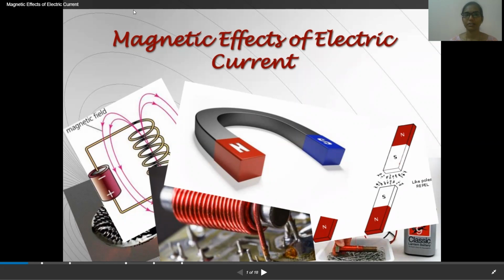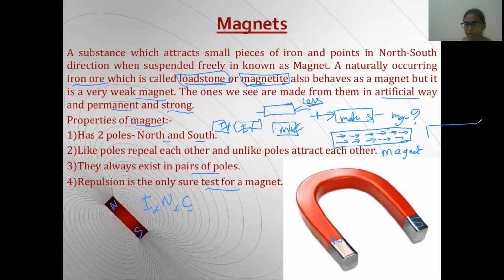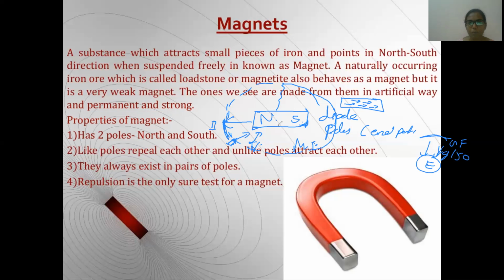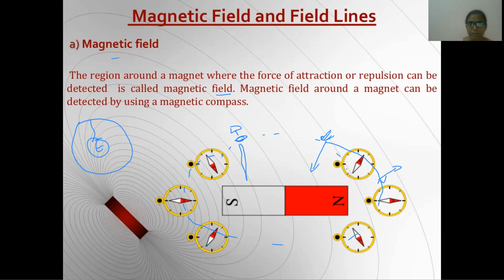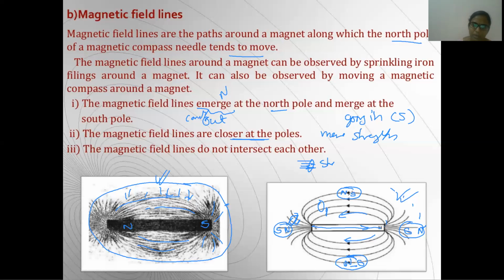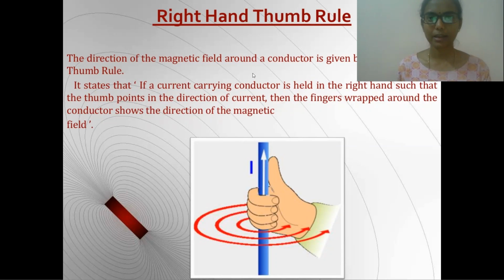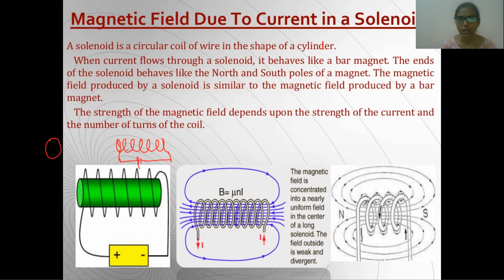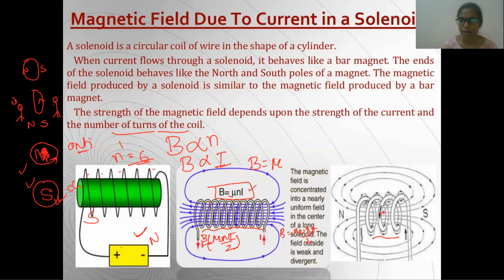Magnetic effects of electric current part 1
magnetic field and field lines ,magnetic field due to a current carrying conductor ( straight and circular loop) , magnetic field due to a current in a solenoid